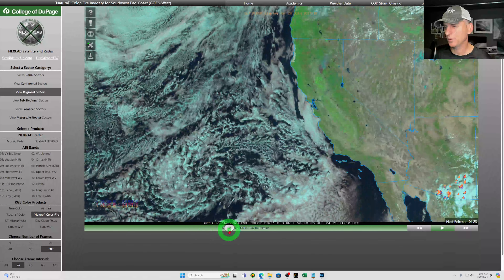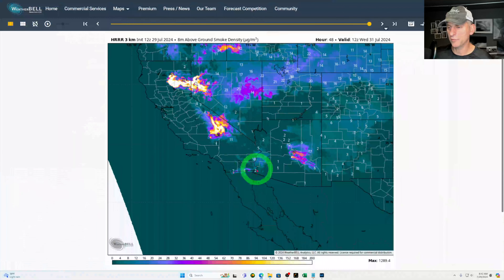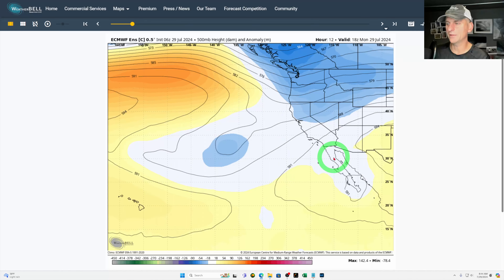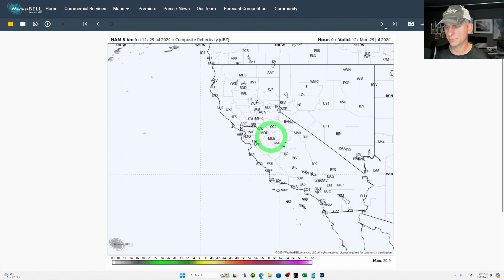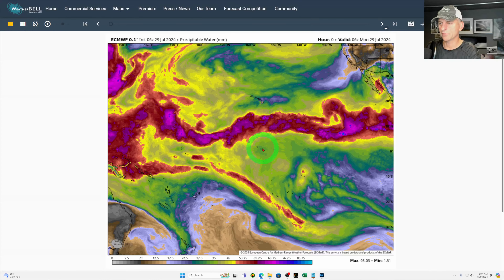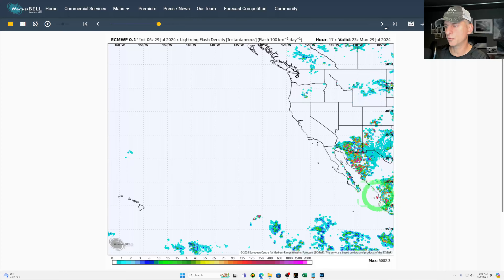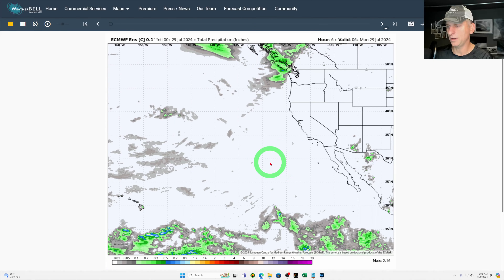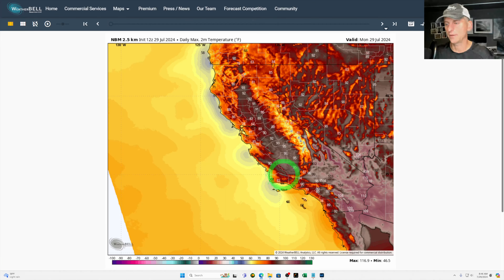California Weather: Heat, Monsoon???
Checkout Code: Weather Watch